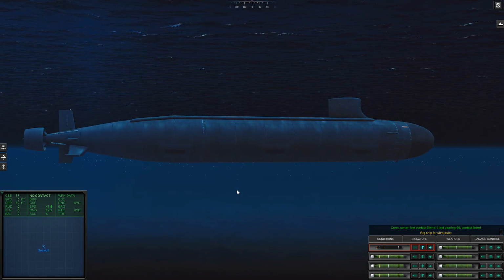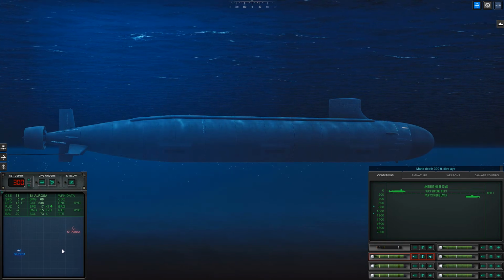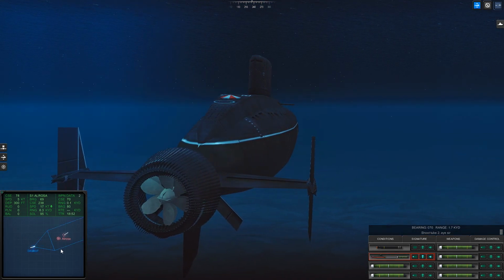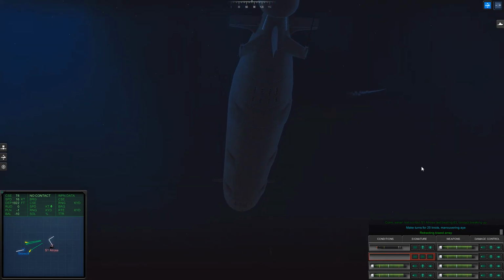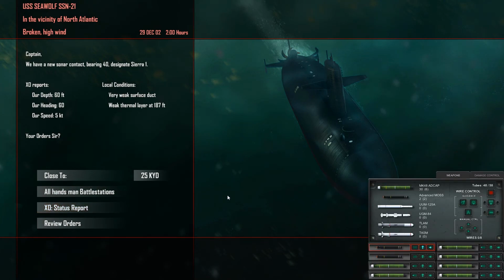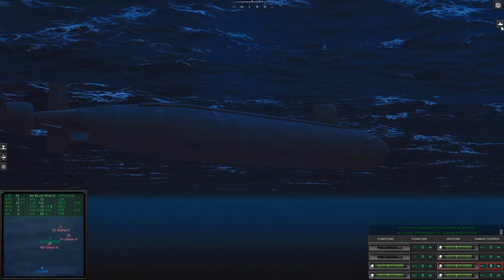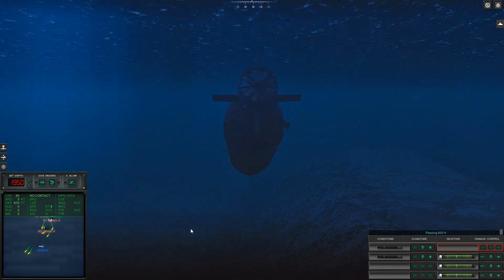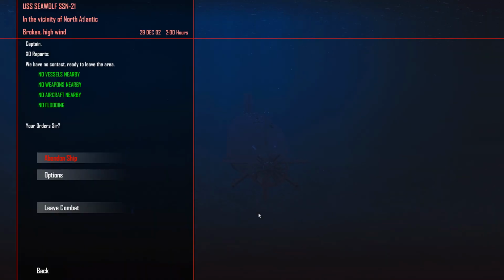Little skirmish while waiting for Aircraft carrier with Seawolf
Cold Waters with Epic Mod 2.28
Anti Surface action.